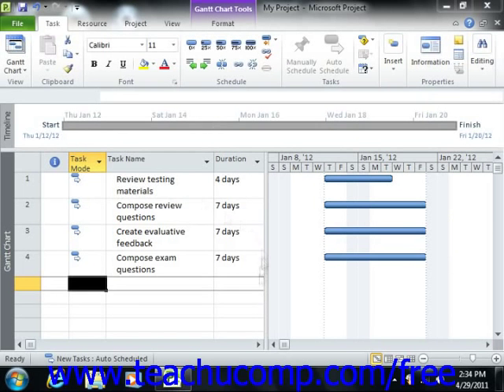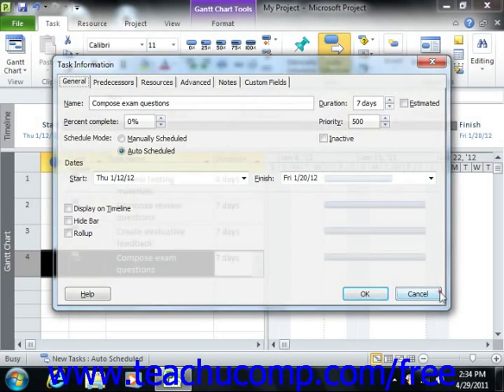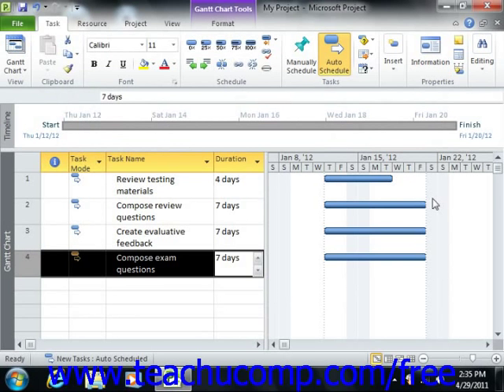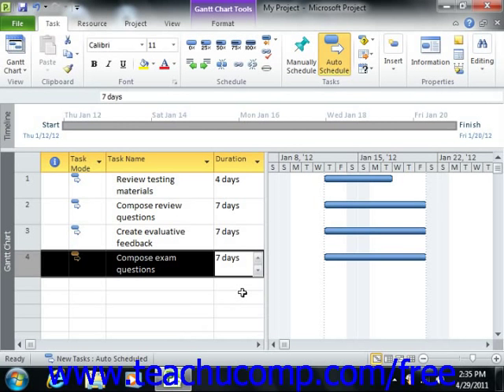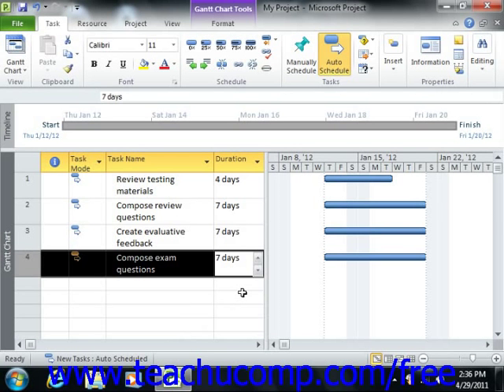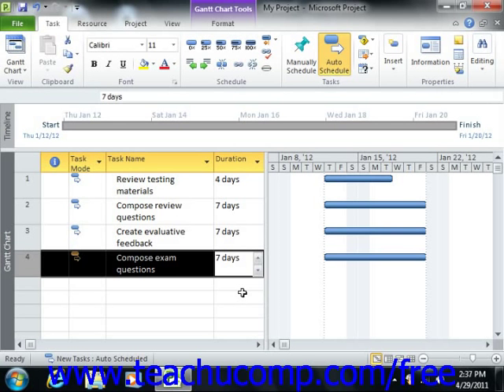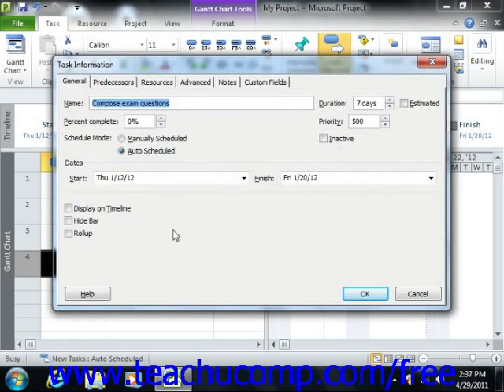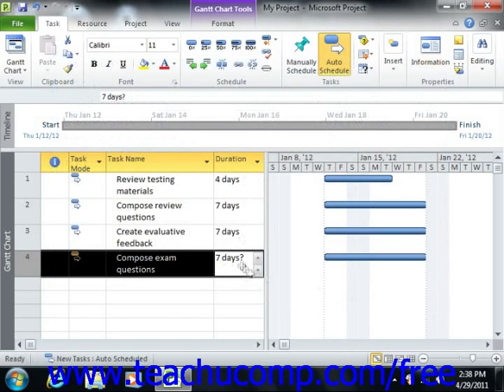Project 2010 Tutorial Setting Task Duration Microsoft Training Lesson 3 3